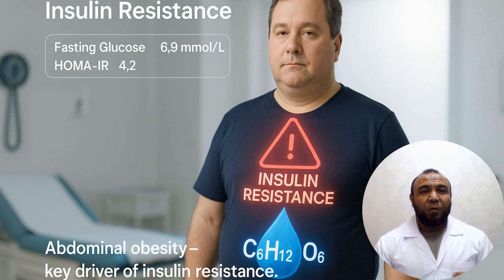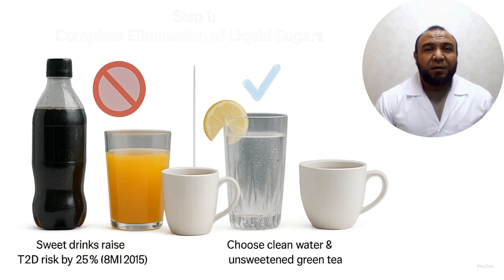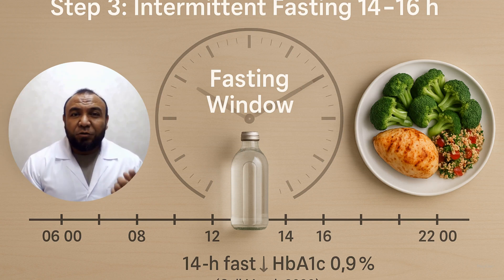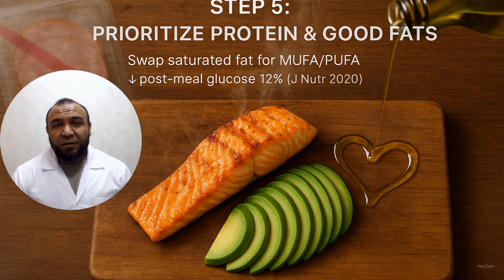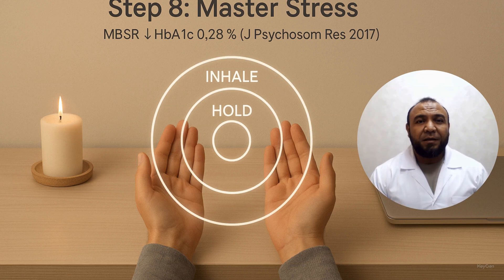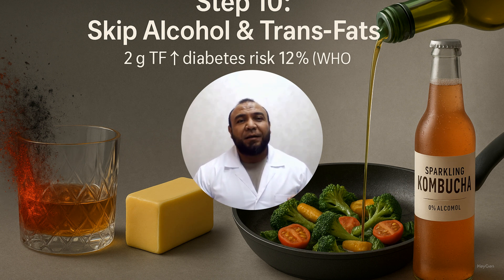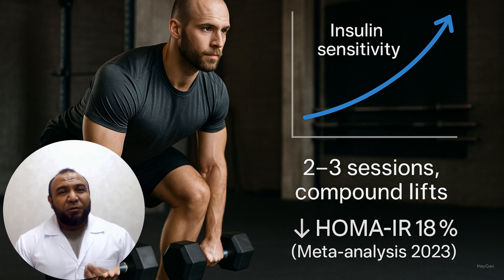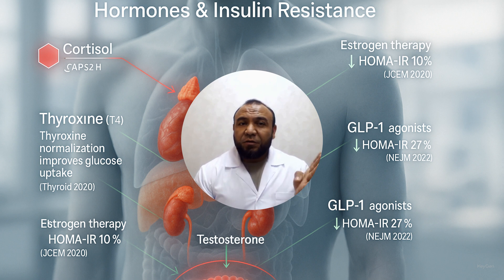How to Reverse Insulin Resistance: 10 Proven Steps Doctors Don’t Tell You/ Insilin Resistanse Cure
Welcome to Diabetes Reversal Clinic – your trusted guide to reversing type 2 diabetes naturally.I’m Dr. Umid, an experienced endocrinologist with over 20 years of clinical practice, and I help people with type 2 diabetes achieve clinical remission without lifelong medication.On this channel, you will discover:✅ Science-based nutrition breakdowns✅ Which foods are safe for diabetes✅ Which products you should avoid✅ Step-by-step guides to lowering blood sugar✅ Real strategies for achieving diabetes remissionMy mission:To give you real hope and clear solutions for living a life free from diabetes.👉 Subscribe now and join thousands of people changing their lives today.Welcome to Diabetes Reversal Clinic! Today we are talking about the effect of one of the most popular fruits on your blood sugar. Understanding the impact of  nutrition facts on your health is crucial, especially if you have diabetes mellitus, as what you eat greatly influences your wellness for life.Welcome to Diabetes Reversal Clinic! Today, we're sharing practical steps to lower insulin resistance and move toward remission diabetes type 2. Understanding your metabolism is crucial, especially with diabetes mellitus, as it influences your overall health. Incorporating these tips can significantly improve your blood sugar and general wellness.Welcome to Diabetes Reversal Clinic! Today, we will discuss how to lower your blood sugar and reduce insulin resistance. Understanding the impact of proper nutrition on your health is crucial, especially if you have diabetes mellitus, as what you eat greatly influences your wellness for life. Achieving metabolic health is key to managing your diabetes.
Welcome to Diabetes Reversal Clinic! Today, we are going to discuss practical steps to address what is insulin resistance and how to improve your metabolic health. Understanding the nuances of diabetes mellitus is crucial for disease prevention, and these steps can help you on your journey toward remission.